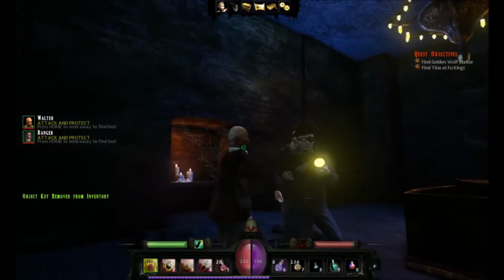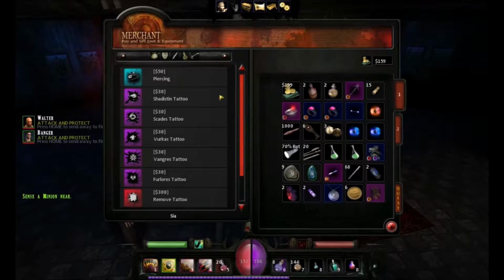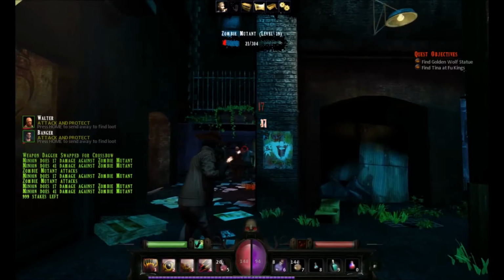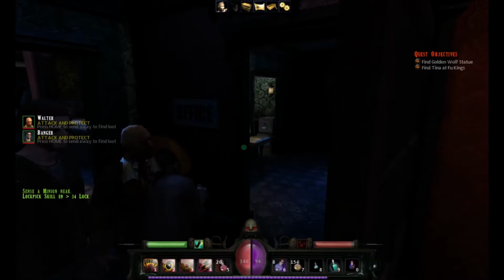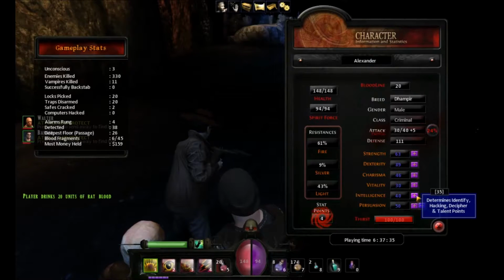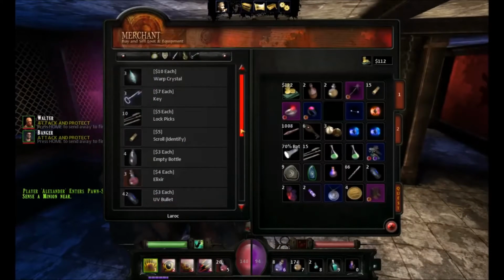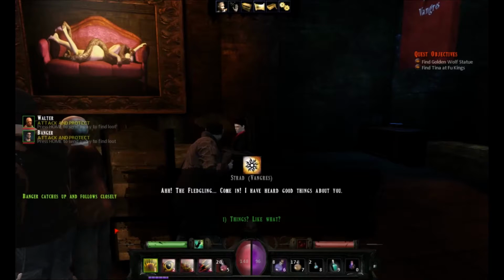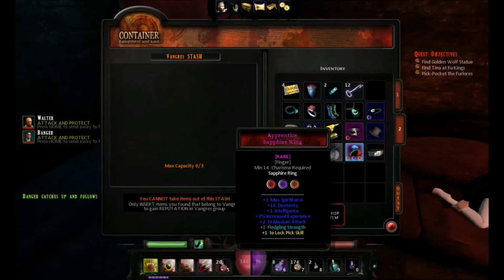Bloodlust - 14 - Quadrupple Discovery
Bloodlust Shadowhunter; an Indie game that tries to create a mix of elements from Vampire: The Masquerade, Diablo, and elements of the Might and Magic series. Let us see how we will fair.